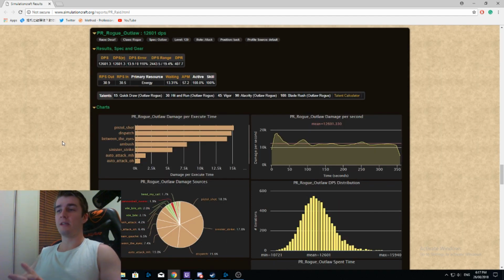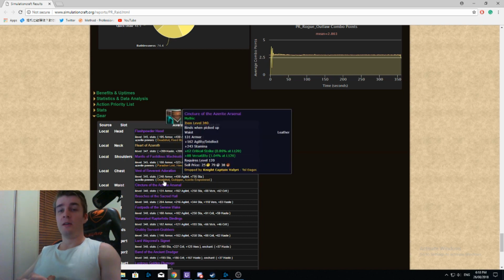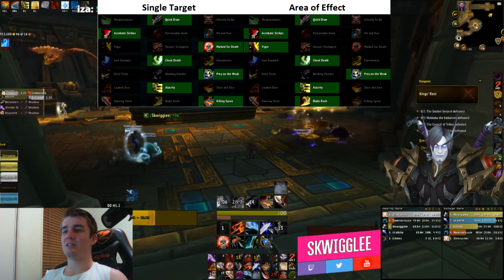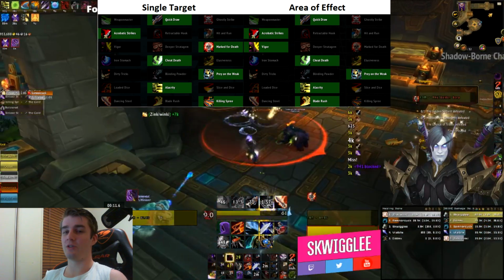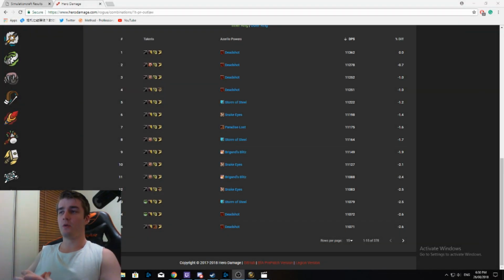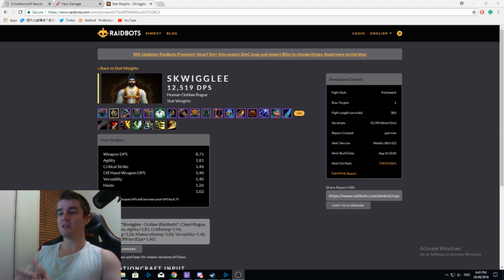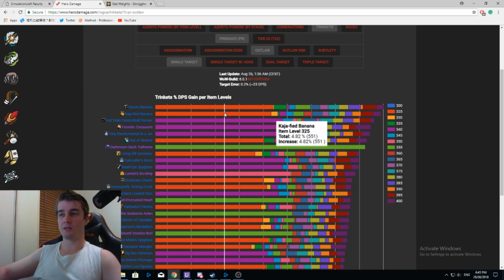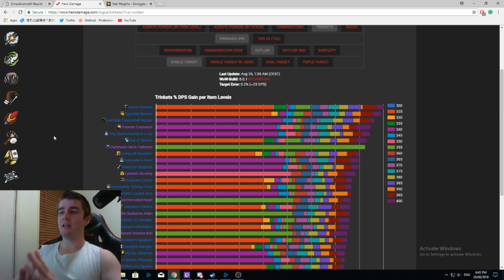8.0.1 BFA Outlaw Rogue Guide - Overpowered traits and new build!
Join me on a journey to the top of the DPS meters! Outlaw rogue is pumping the charts and is insanely fun to play.
Special thanks to Rhyddar once again for helping me with artwork!